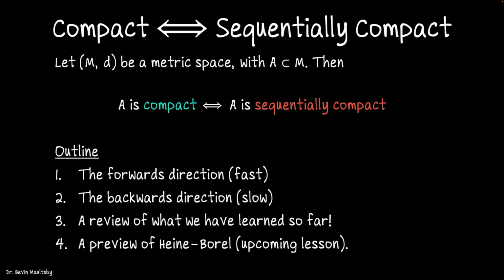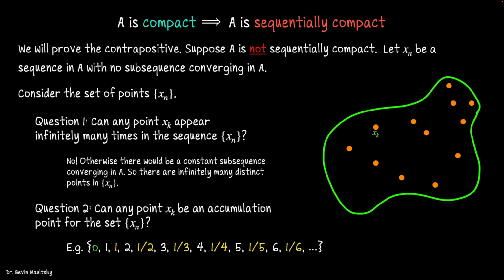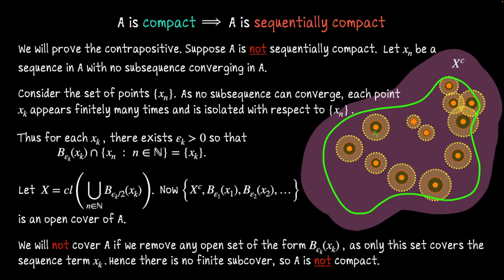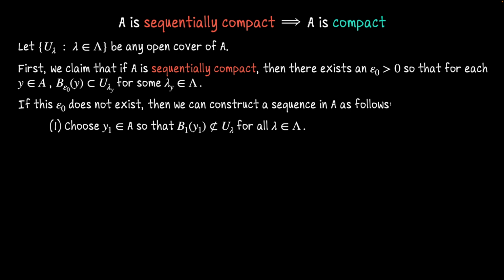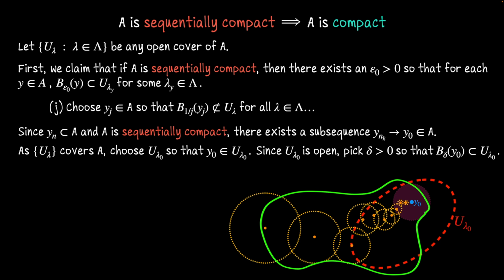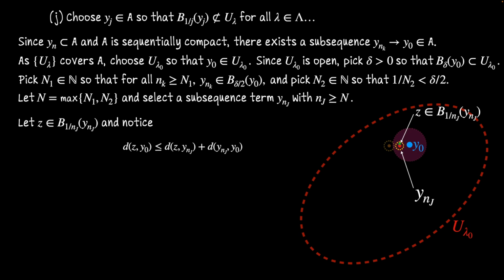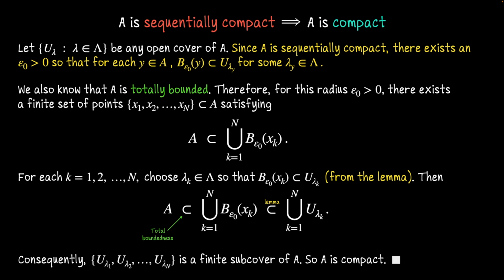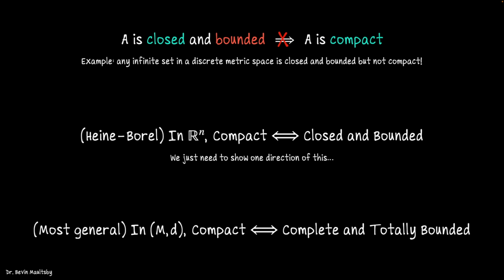Compact iff Sequentially Compact full proof, Real Analysis II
This lecture proves the equivalence between compactness and sequential compactness in any metric space, showing that a set is compact if and only if it is sequentially compact.

First, we review the definitions: a set is compact if every open cover has a finite subcover, and sequentially compact if every sequence has a converging subsequence whose limit is within the set. The goal of the lecture is to prove that these two properties are equivalent.

The forward direction is proved via the contrapositive: if a set is not sequentially compact, it is not compact. We construct an open cover with no finite subcover by isolating sequence points with neighborhoods. The proof concludes by showing that if the sequence lacks a convergent subsequence, the set fails to be compact.

The backward direction involves proving a lemma through contradiction. It shows that for a sequentially compact set, a special radius can be chosen around each point such that the neighborhoods lie within a single member of the open cover. Using the fact that sequentially compact sets are totally bounded, we identify a finite subcover, confirming that the set is compact.

We arrive at the major conclusion: compactness implies the set is closed and bounded, setting the stage for the Heine-Borel theorem in Euclidean spaces, where compactness is equivalent to a set being closed and bounded.